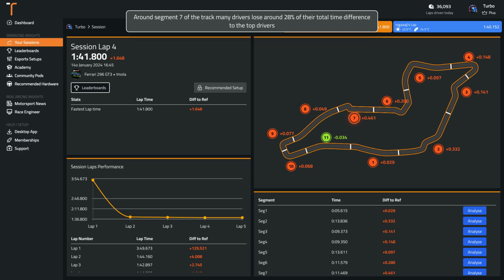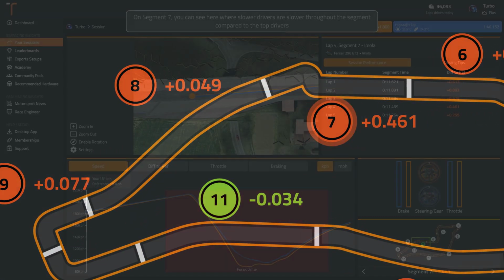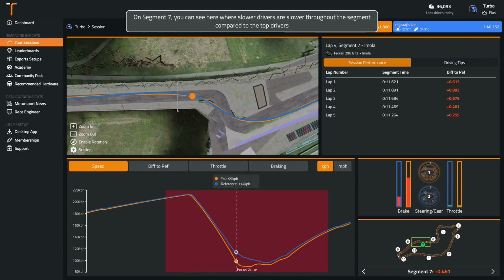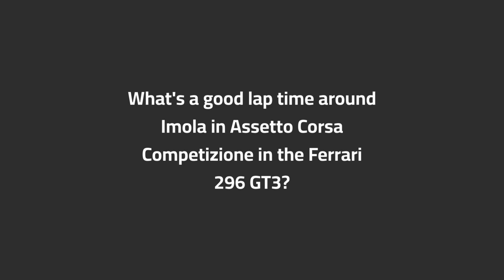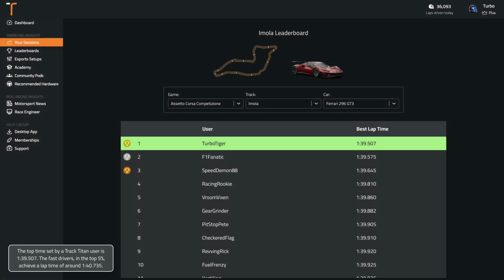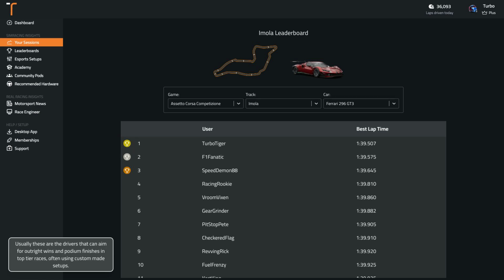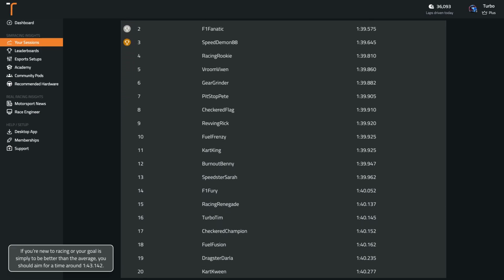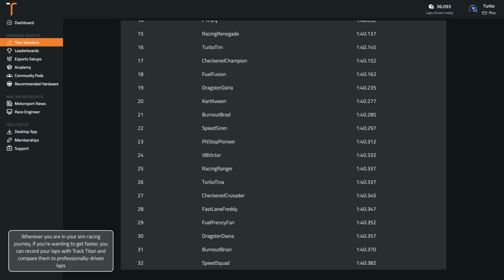ACC Imola Ferrari 296 GT3 (Dry) Track Guide (Hotlap + Telemetry)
Sign up with the code IMOLA7399 for 30 days of unlimited data insights and virtual coaching

Delve into the Imola circuit on ACC driving the Ferrari 296 GT3, as we discuss the iconic circuit and how you can master it.

Track: Imola
Car: Ferrari 296 GT3
Weather: Dry

00:00 Onboard Hot Lap
01:41 Analysis of Common Mistakes
02:21 Braking and Key Points Guide
04:44 What's a good time around Imola in the Ferrari 296 GT3?